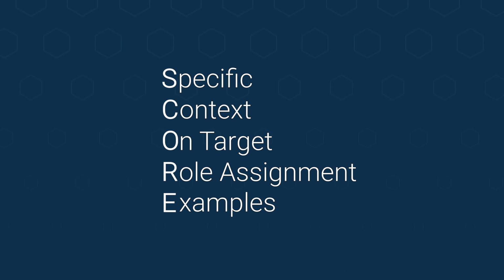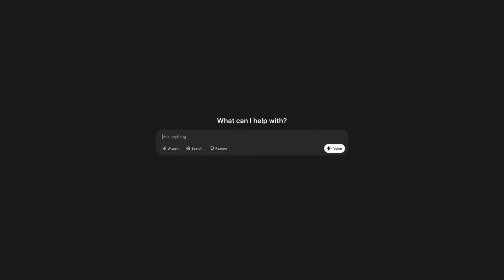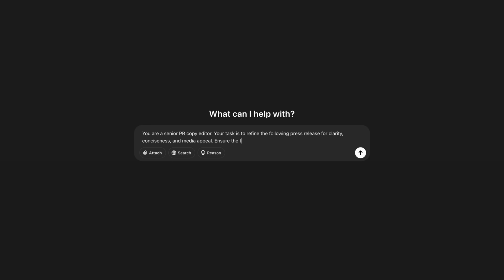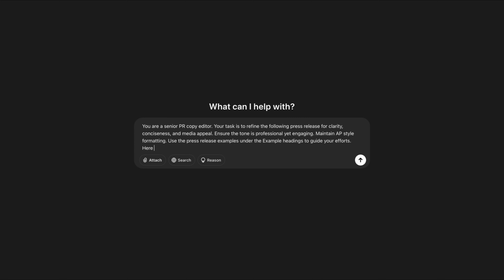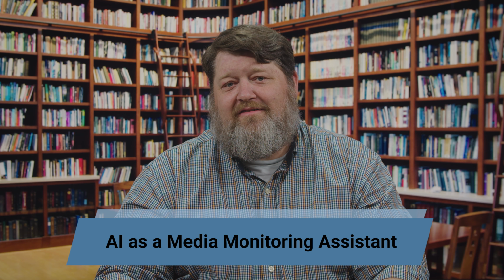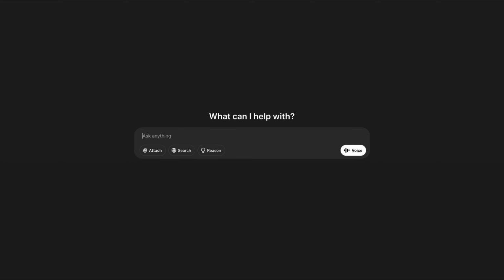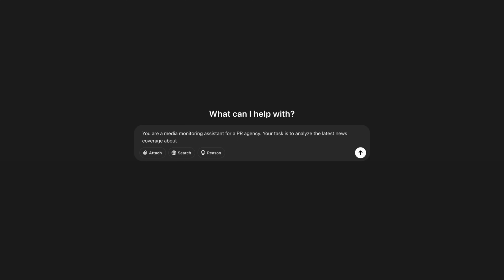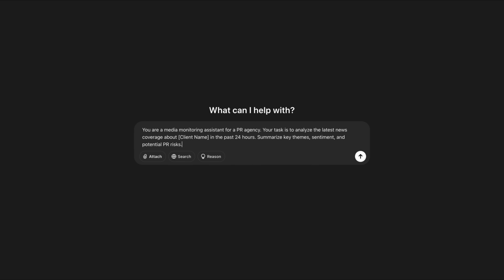PRSA ECD AI Video for PR Professionals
SCORE with AI. In this episode with Dr. Rob McDole, he discusses 5 ways for public relations professionals to effectively use AI in their work.